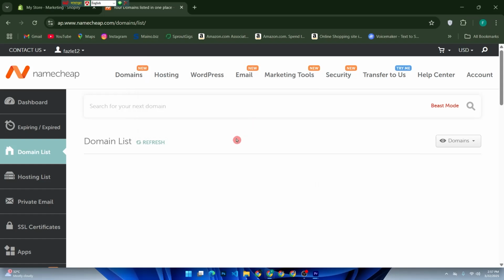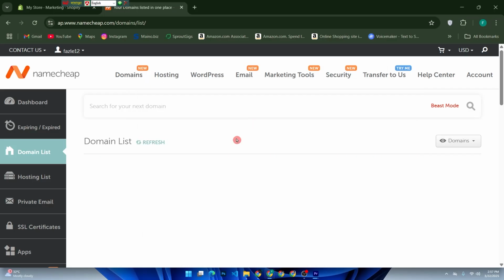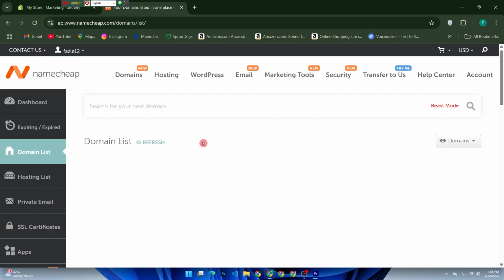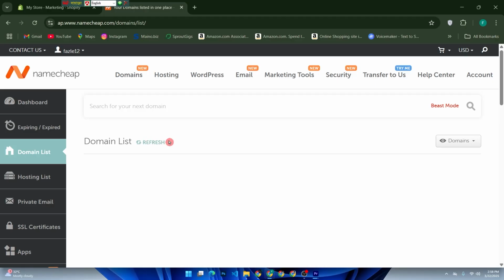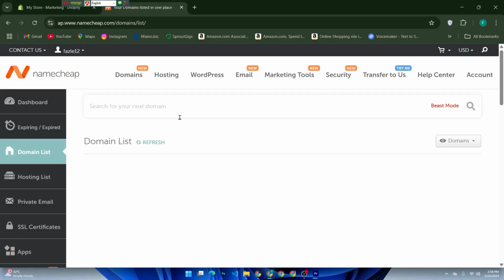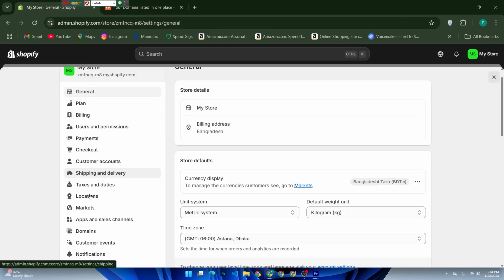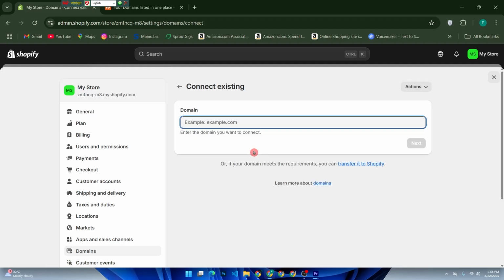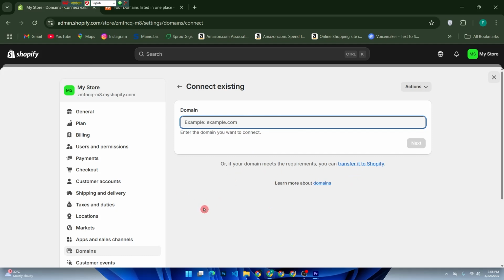How To Transfer Domain To Shopify - 2025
In this video, I am going to show you how to transfer your domain to Shopify.
If you’ve purchased a domain from another provider and want to transfer it to Shopify for easier management, this step-by-step guide will show you how to do it. I’ll walk you through unlocking your domain, getting the transfer authorization code, and completing the process in your Shopify account.